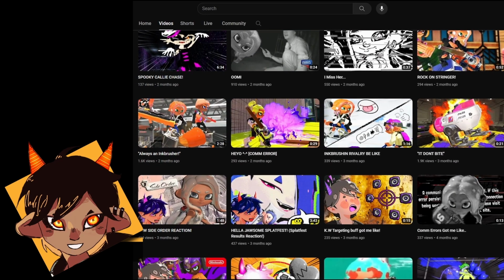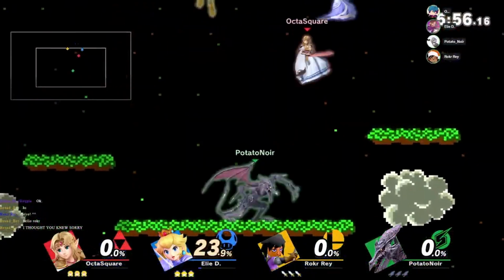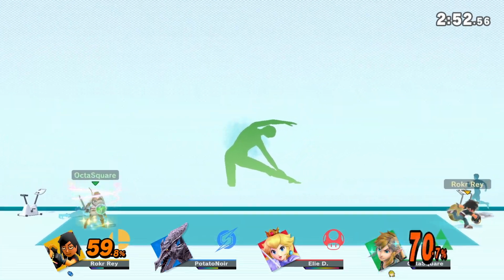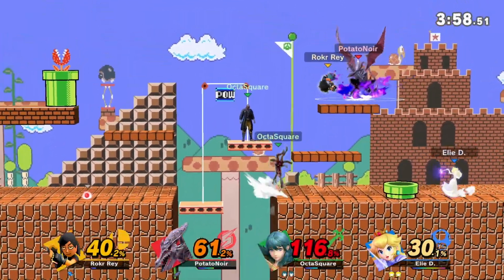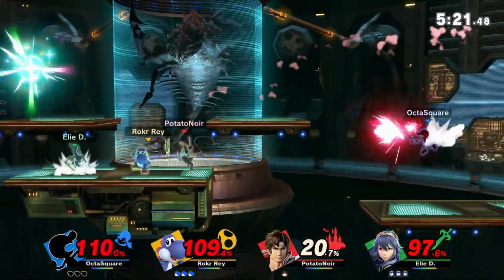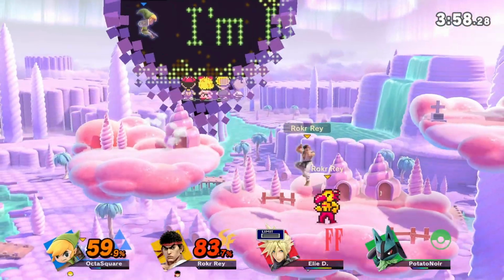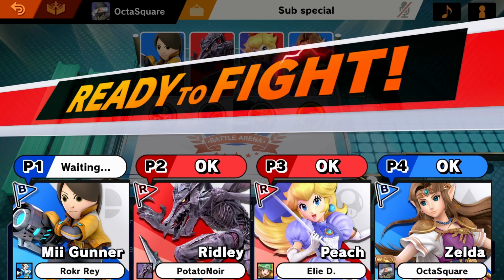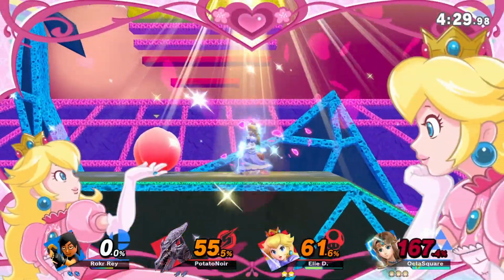Friendly Fire: A SMASHING Celebration!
And we are almost at 600 now! Thank you all, Happy New Year, and enjoy the video!

Thank you to @potato_noir @ElieDGames and @Ranger_Rey for joining the fun, and thank you to my Patreons for your support!

00:00:00 Intro
00:00:12 Choose Your Fighter
00:01:09 Round 1 Rules
00:01:18 Round 1: Match 1
00:02:19 Round 1: Match 2
00:03:24 Round 1: Match 3
00:04:11 Round 2 Rules
00:04:24 Round 2: Match 1
00:05:31 Round 2: Match 2
00:06:30 Round 2: Match 3
00:08:04 Round 3 Rules
00:08:42 Round 3: Match 1
00:10:23 Round 3: Match 2
00:11:41 Round 3: Match 3
00:13:04 Winner Announcement
00:13:41 Bonus Round Rules
00:14:13 Team Match 1
00:16:12 Team Match 2
00:18:09 It's A Trap!
00:21:42 Outro & Thank You!